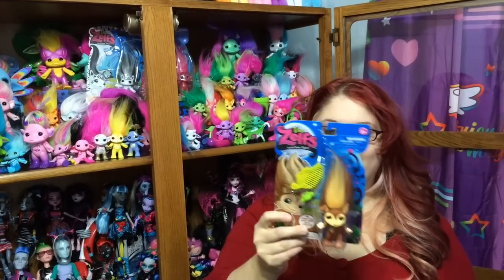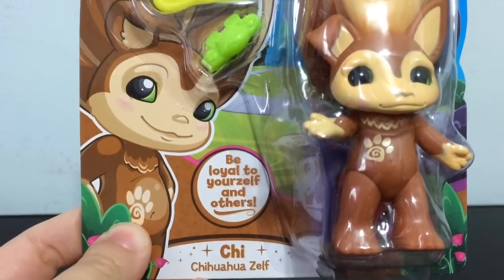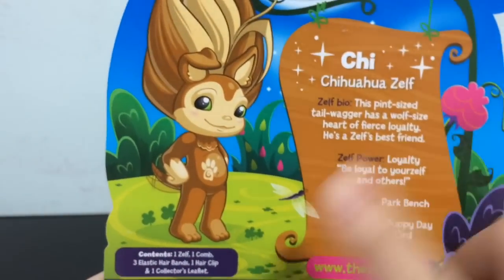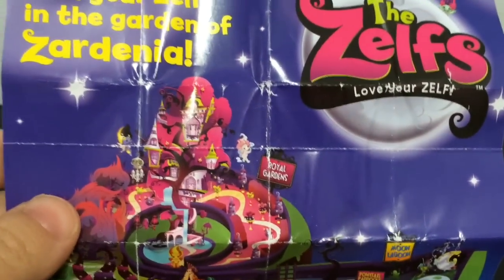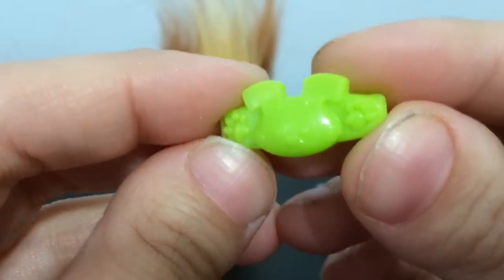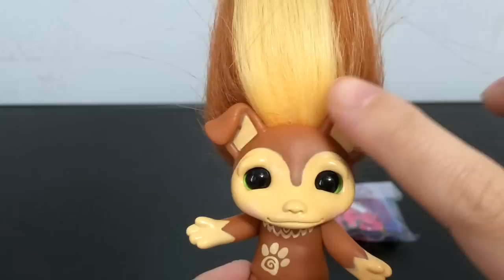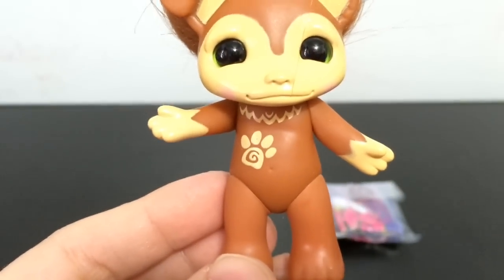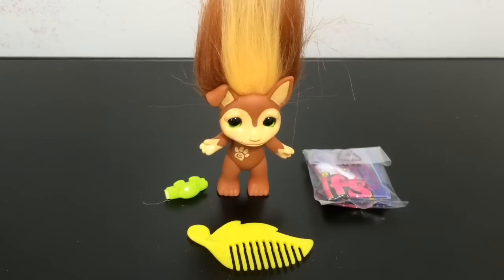Chi The Chihuahua Zelf Review- Wave 3 Zelf Toy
Chi The Chihuahua Zelf Review - Wave 3 zelf Toy.  Great Job Moose Toys! I think series 3 is my favorite. And Chi is super Kawaii cute!